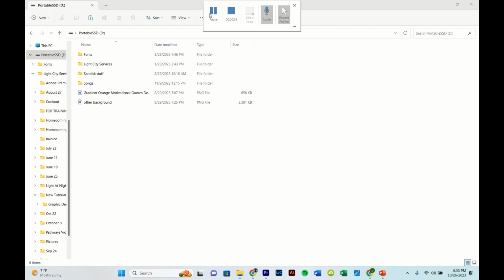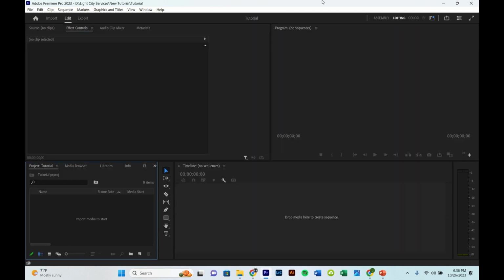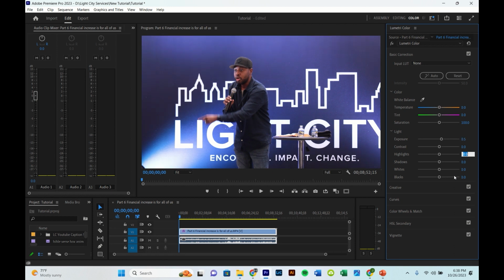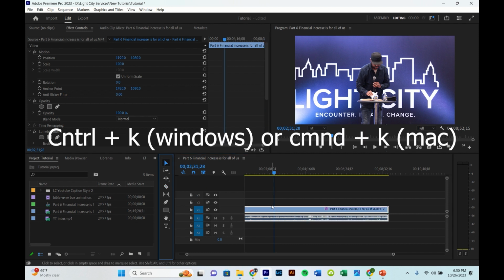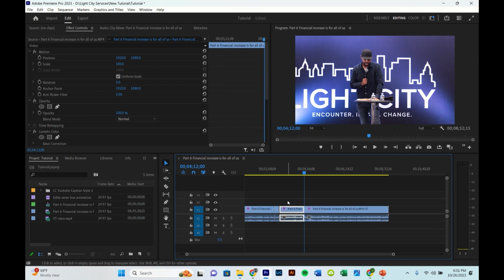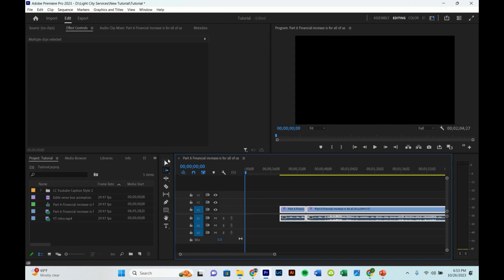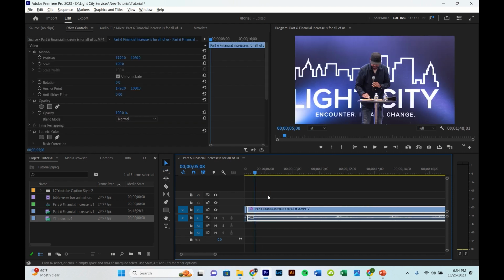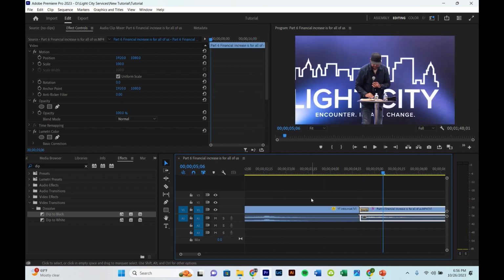Light City Video Editing Tutorial Part 1